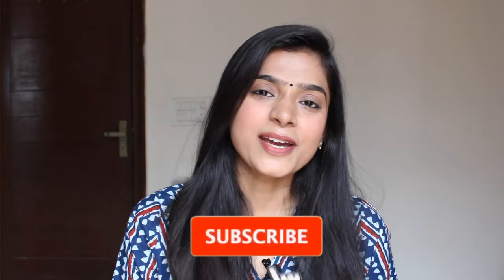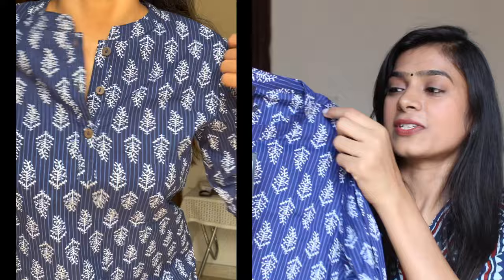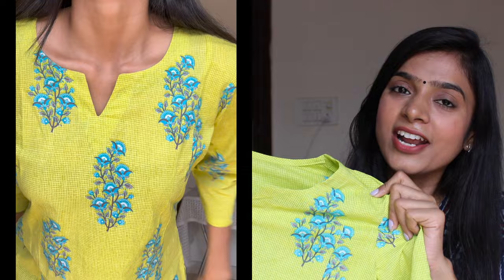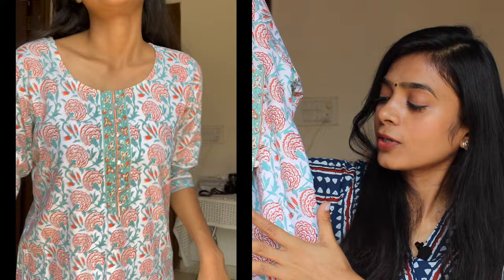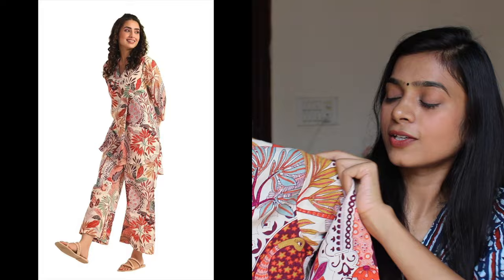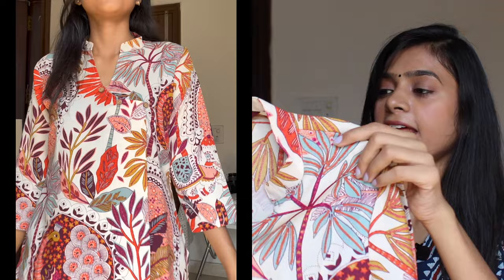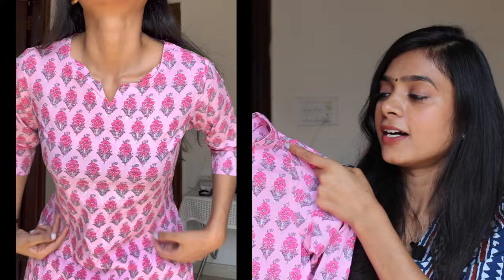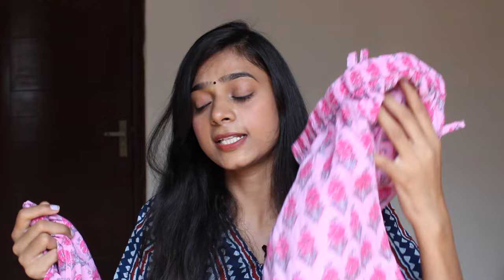Amazon summer fashion haul [Kurta, kurta sets, tops] 🛍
00:00 - Intro
00:36 - Myx cotton tunic

01:30 - Lemon green tunic

02:14 - Lookmark cotton kurti

02:57 - Janasya kurta

03:44 - Klosia kurta set

05:17 - Pink floral kurta set

06:22 - Outro

Also, all the content published on this channel is my own creativity
and no copy of my content should be done without my consent ..

THANKS, ALOT for giving your precious time.